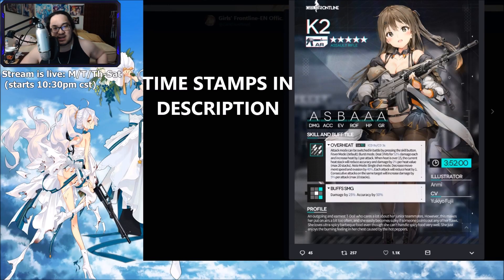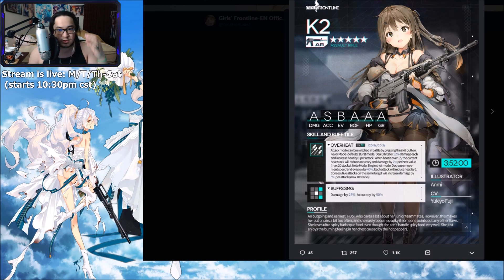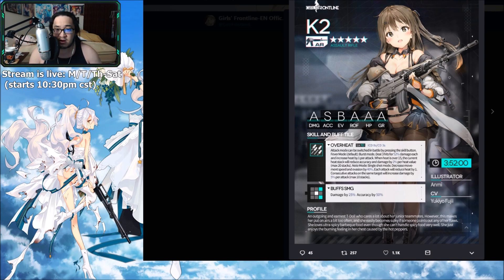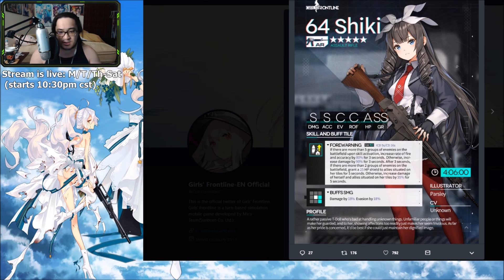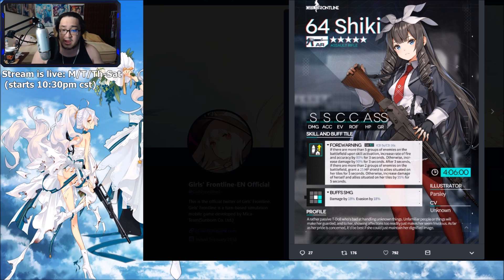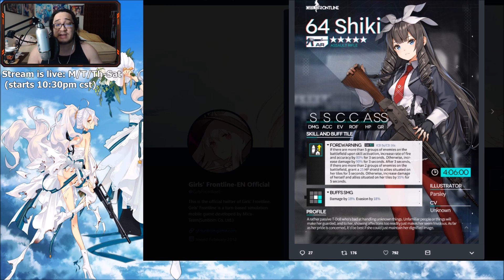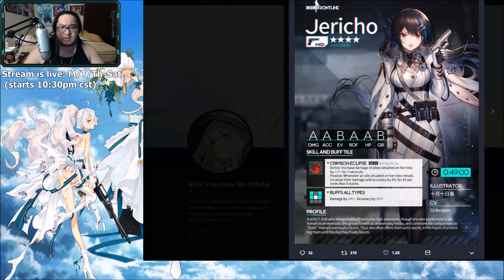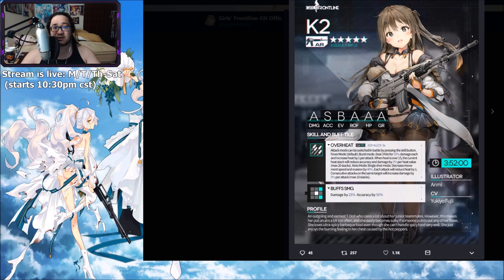June 2019 NEW UNITS: Worth? Good? Should I All In Pull?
In this video I go over the new units that we are got in the month of June. Going over my initial thoughts on them and if I think they're good/should you spend all your contracts for them...?

Ofc I dont claim to know everything and this is just based off of my own opinion without knowing much else about them in depth.

k2- :25
64 shiki- 5:00
Jericho- 8:50
SPR- 10:54
k11- 12:30
tac- 14:16
16:25 final thoughts

Add me on the games!!
GFL: 288511
GFL 2: 580014
F/GO: 775,756,612

You get free in game loot and sometimes free games just depending on what the prime loot is for the month! You also get discord perks as well :D

If you'd like to donate you can do so (all donations are final with no refunds)